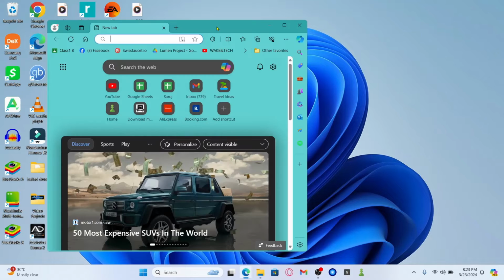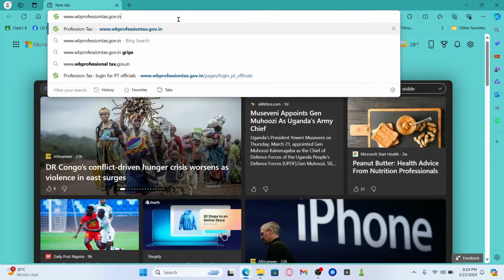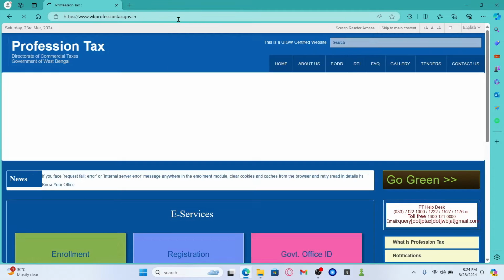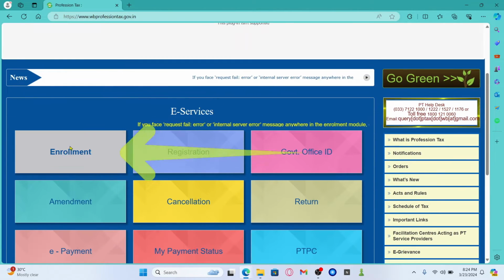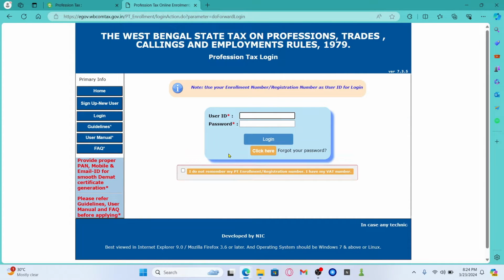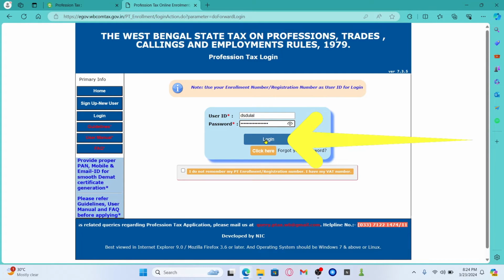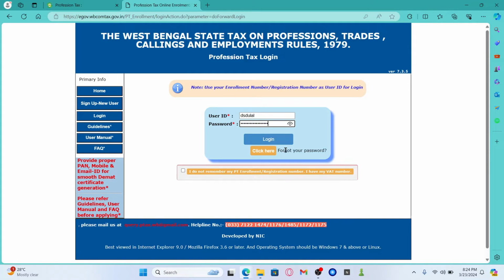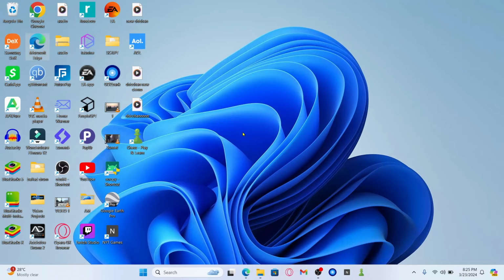How to Login to Profession Tax Account? Sign in to Profession Tax Account on PC 2024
Welcome to our comprehensive tutorial on navigating the intricate process of logging into your Profession Tax Account hassle-free. Whether you're a seasoned professional or just starting out in your career, understanding how to access your Profession Tax Account is essential.